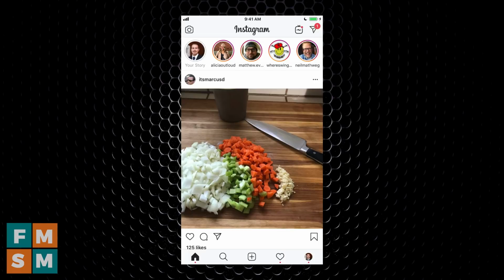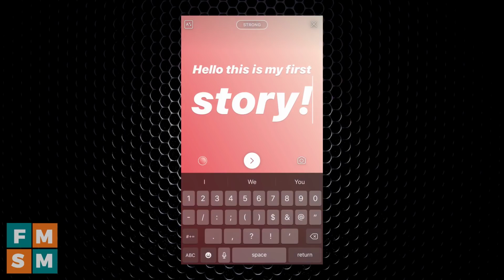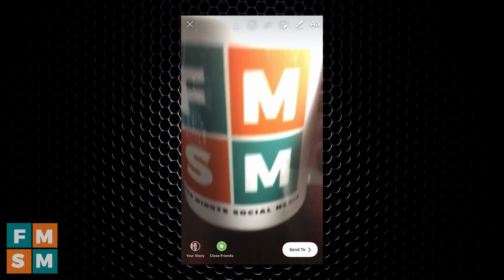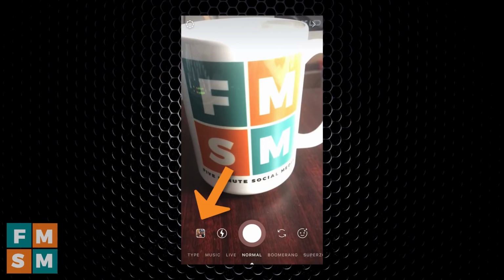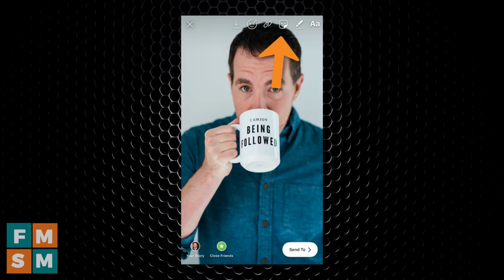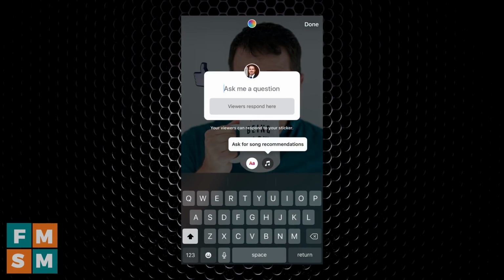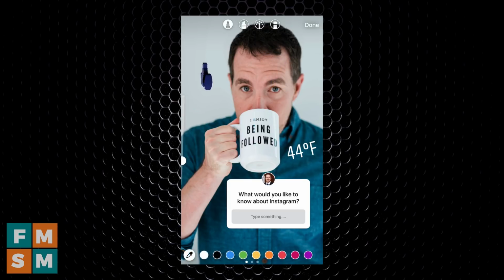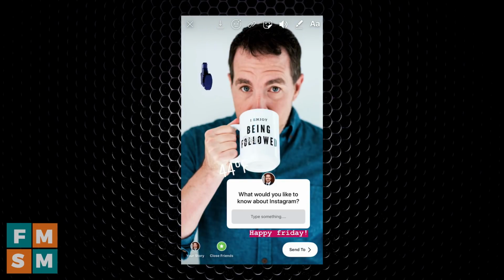How To Use Instagram Stories 2019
Wondering how to use Instagram Stories? In this Instagram Stories Tutorial updated for 2019, I'll show you how to create and post stories as well as tips on when you should post.

Best opportunity for online entrepreneurs right now is a podcast on YouTube - learn why ➜